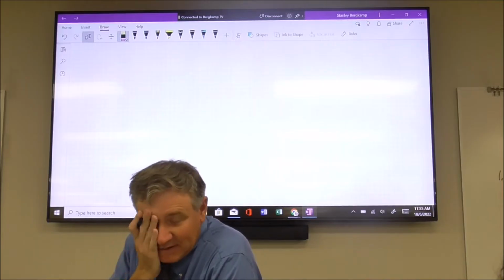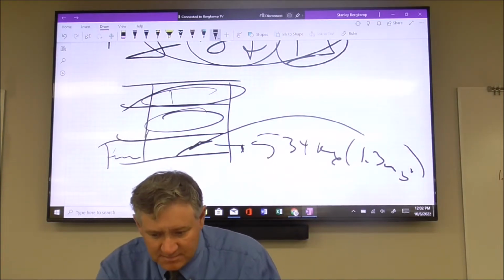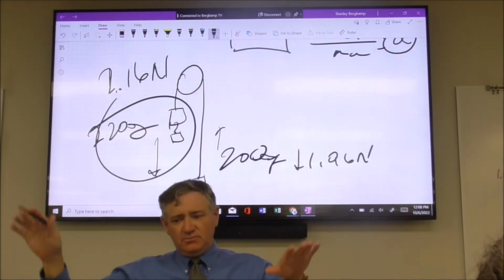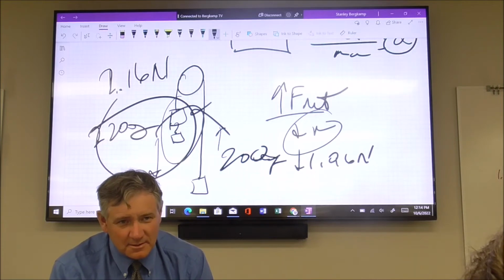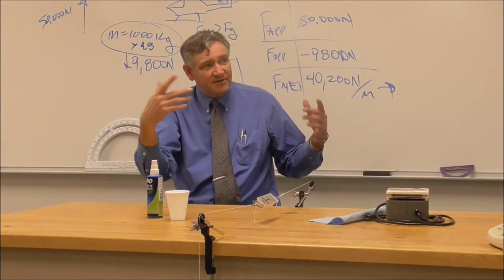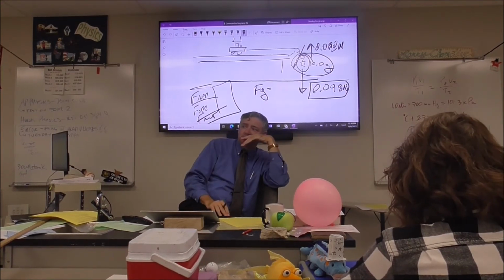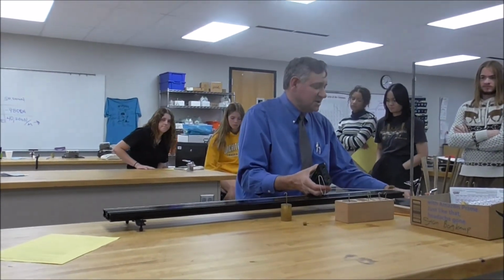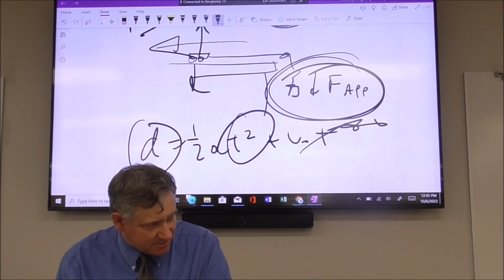Forces Day 9 Fall 2022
Discuss vertical acceleration lab and introduce horizontal acceleration lab.